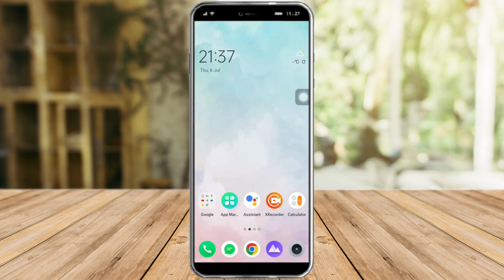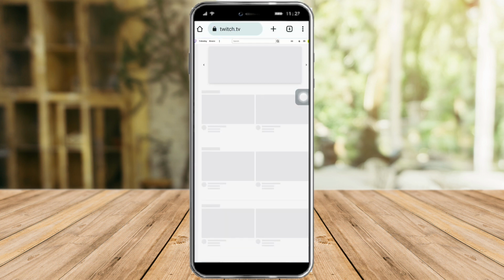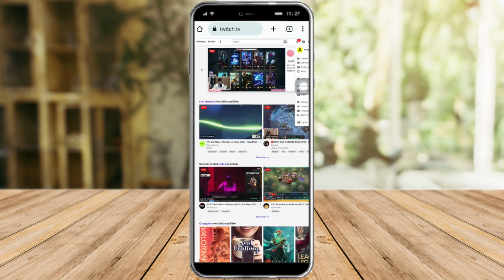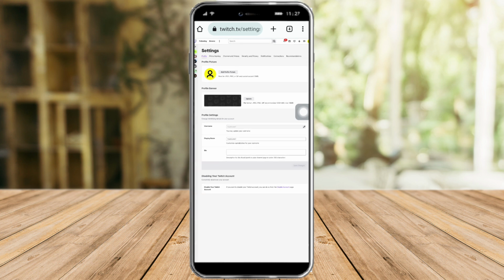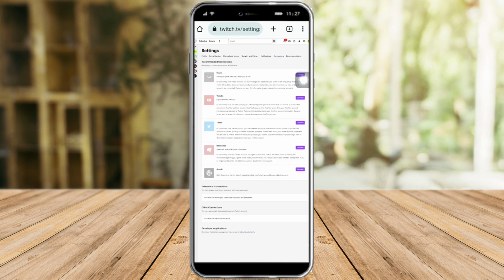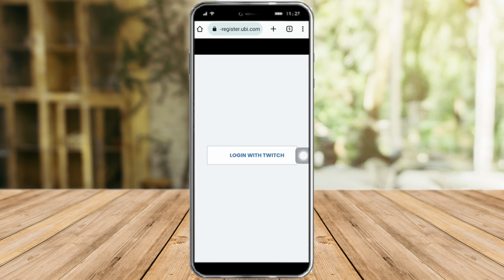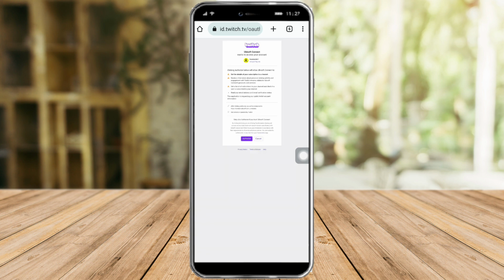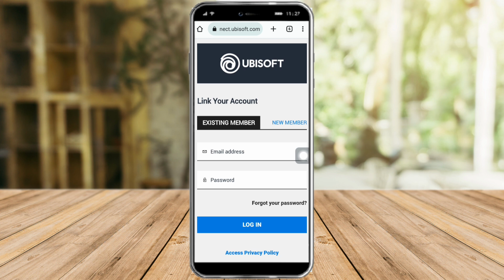How To Link Ubisoft Account To Twitch On Mobile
Are you a mobile gamer looking to connect your Ubisoft account to Twitch? Look no further! In this comprehensive guide, we'll show you how to easily link your Ubisoft account to Twitch right on your mobile device.

Discover how to connect and link your Twitch and Ubisoft accounts effortlessly. Our step-by-step instructions will guide you through the process, ensuring a seamless connection between the two platforms.

Learn how to link your Ubisoft account to Twitch on mobile and unlock exclusive in-game rewards, participate in special events, and connect with the Ubisoft gaming community.

Stay up-to-date with the latest gaming news, live streams, and events by linking your Ubisoft account to Twitch. Enjoy the benefits of seamless integration between these two platforms and enhance your gaming experience.

Follow our easy-to-understand instructions and learn how to connect your Ubisoft account to Twitch in just a few simple steps. Say goodbye to missed opportunities and unlock the full potential of your gaming journey.

Share this helpful video with your friends and fellow gamers.